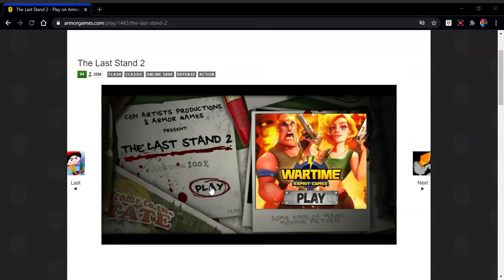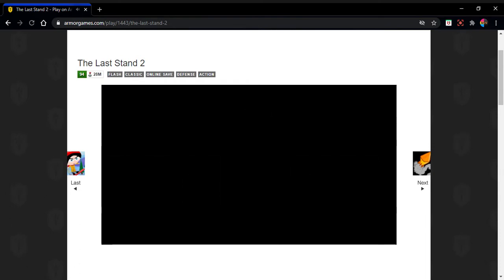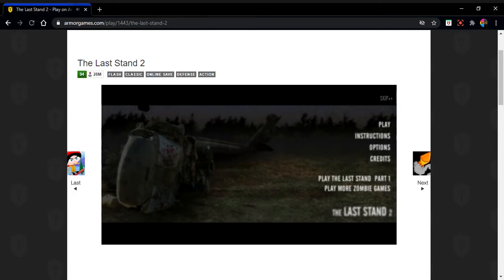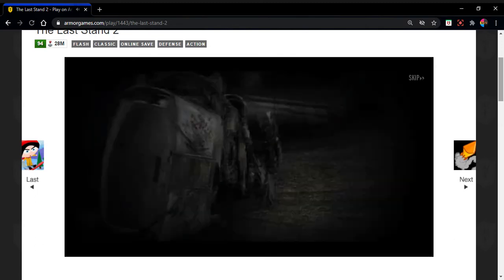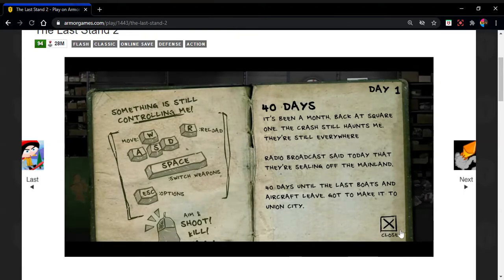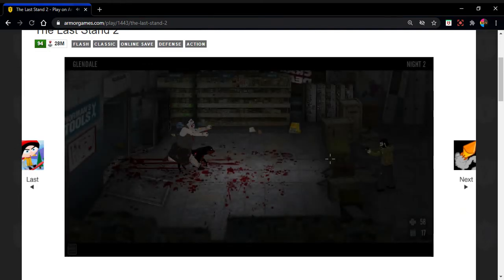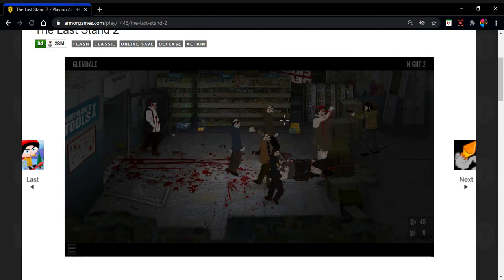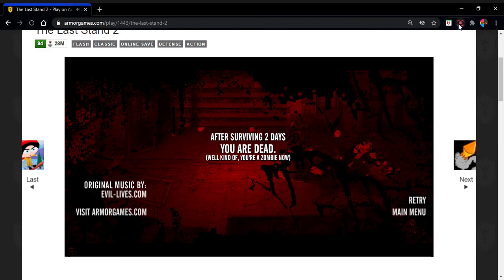the last stand Union city 2 let’s play